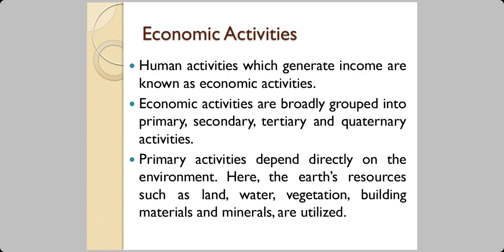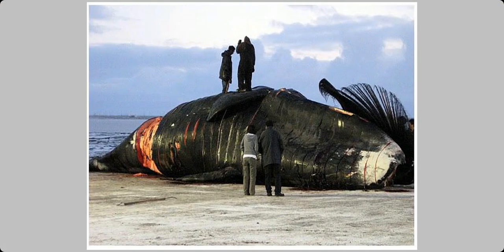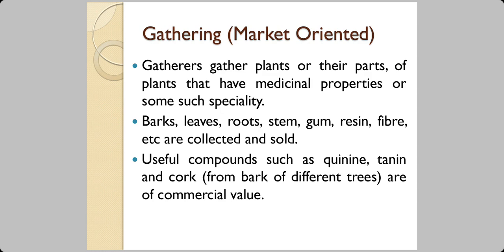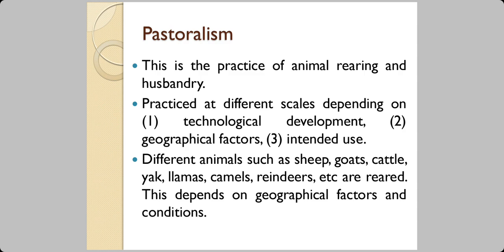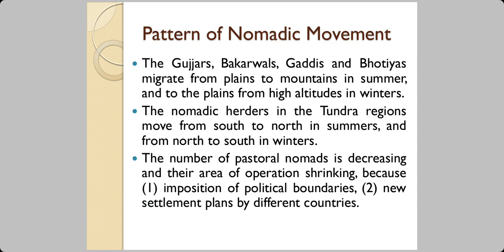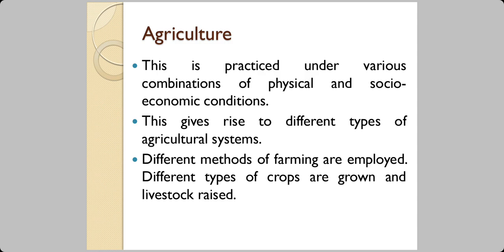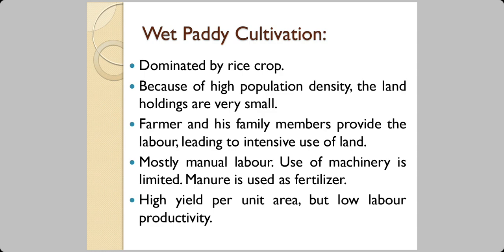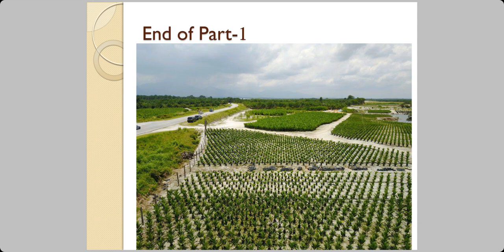Class 12 Geography Ch 5 Primary Activities Part 1